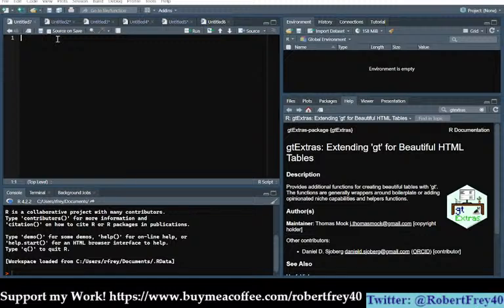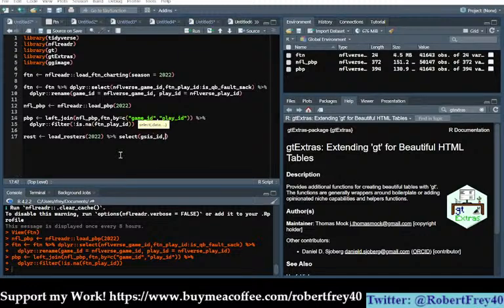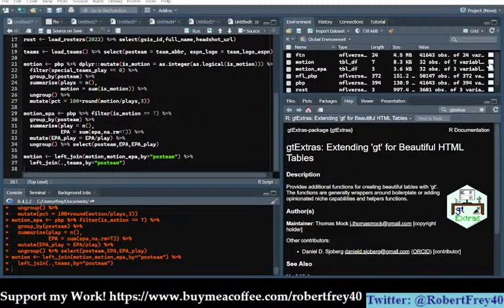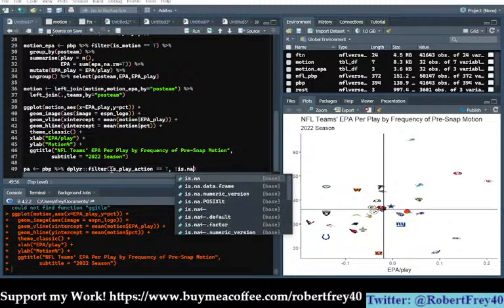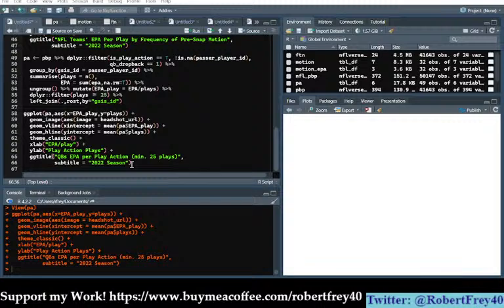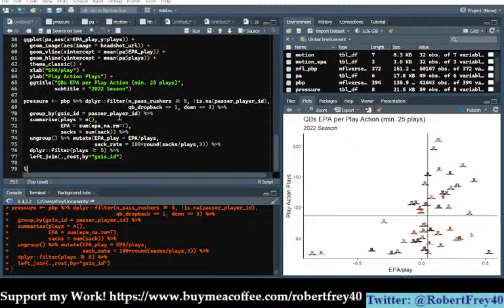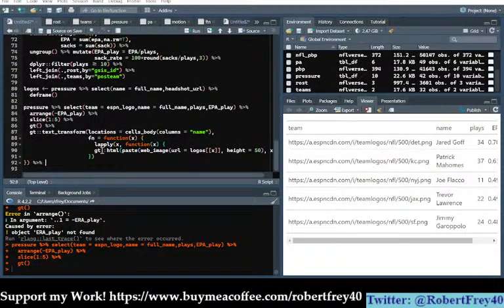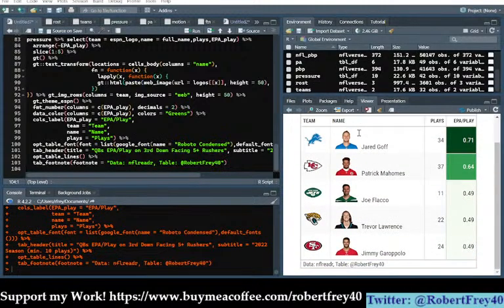nflreadr Intro using {ggimage}, {gt}, and {gtExtras}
In this video, I give a tutorial of the nflreadr package, how to get a full season of play-by-play data, some of its newest functions, like pre-snap motion rates, play action rates, and more, and show you how to make logos appear on plots and another awesome table with the gt package and the gtExtras package! Github Source Code